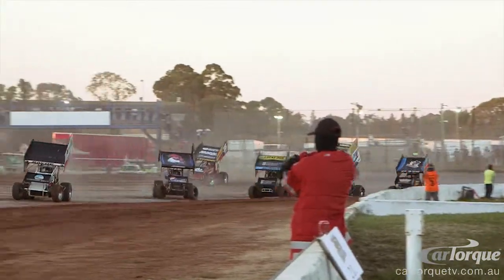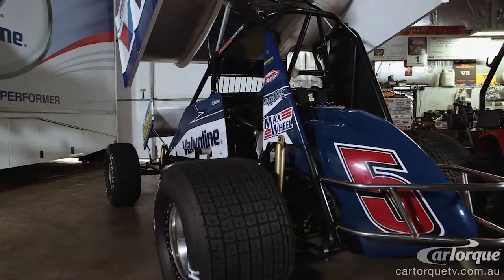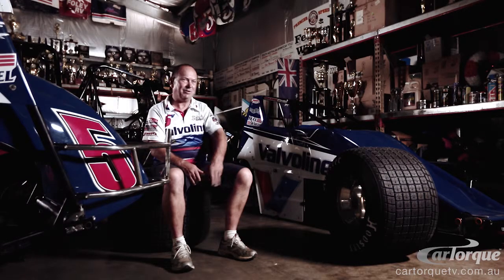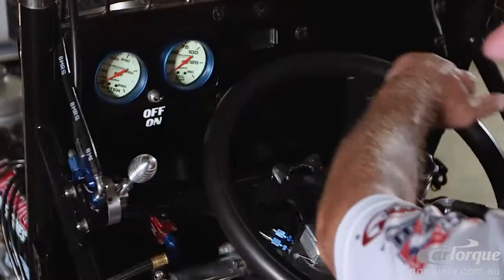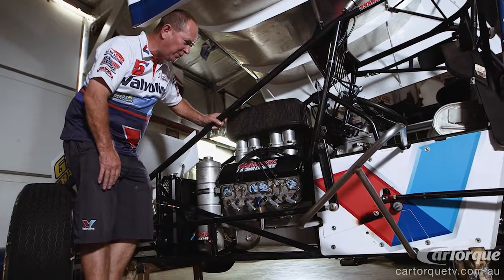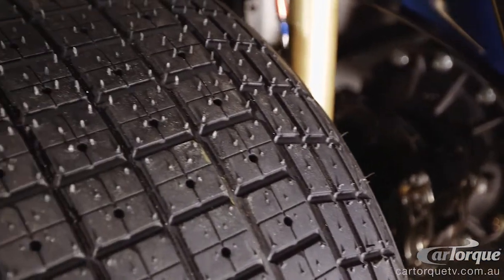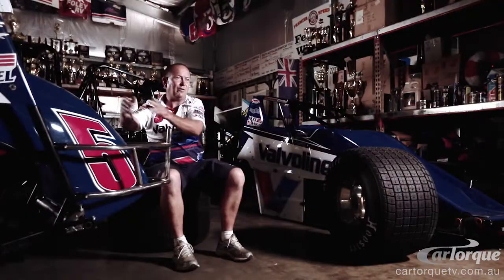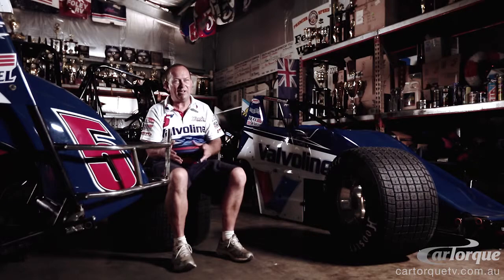CarTorque Series 2 Episode 5 - #5 Valvoline Sprint Car with Max Dumesny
'It's pretty much stomp & steer' according to Australian Sprint Car legend Max Dumesny, but the truth is muscling a 600kg, 900hp winged sprint on a clay track with a pack of other mental drivers isn't as easy as it sounds. Multiple championship winning driver Max takes us on a tour through his famous #5 Valvoline weapon. Thanks for sharing Max.